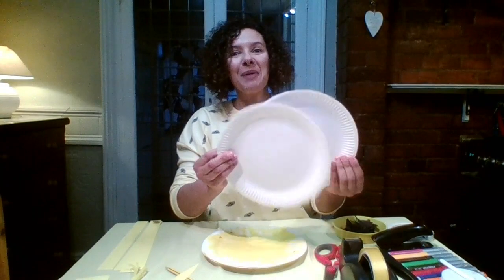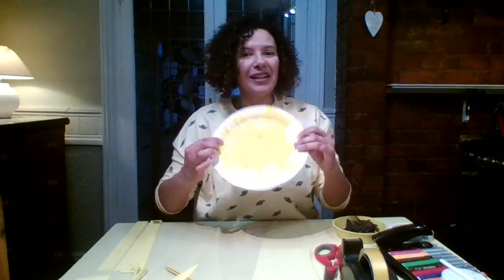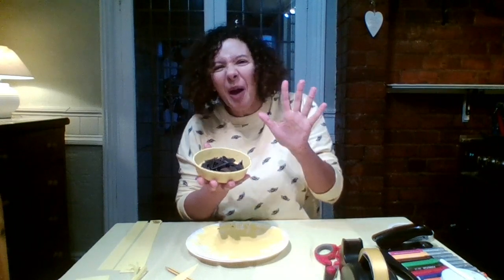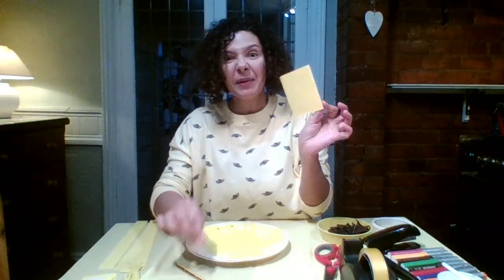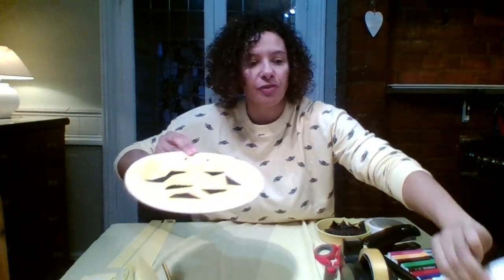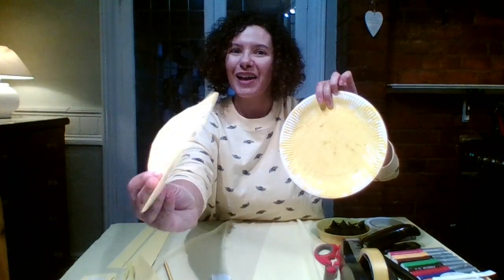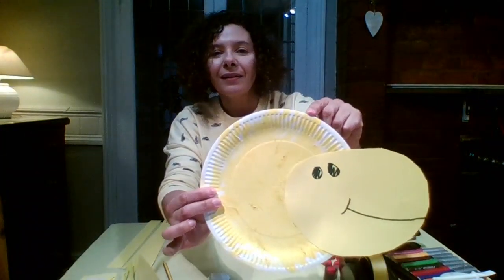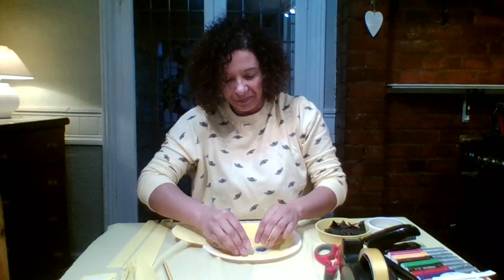Activity 3- Yellow Animal Art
There are lots of different animals that are yellow. Can you think of some?

For this activity I’ve decided to choose the giraffe, with his long neck reaching high for the leaves at the top of the trees.